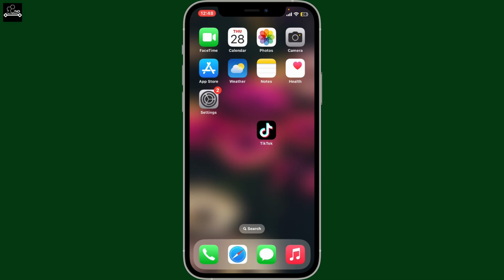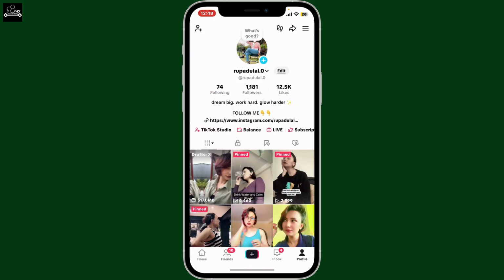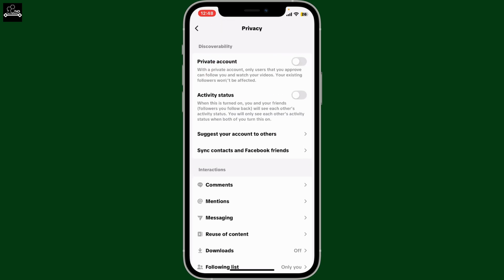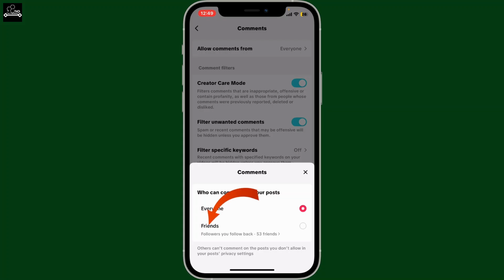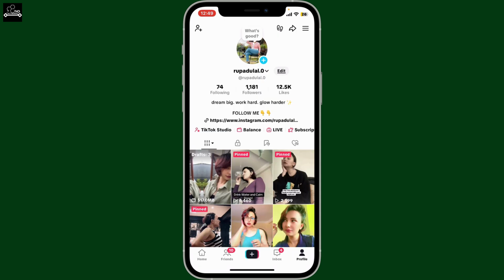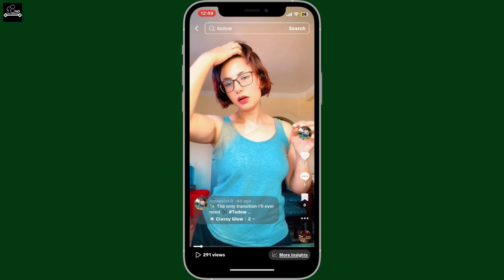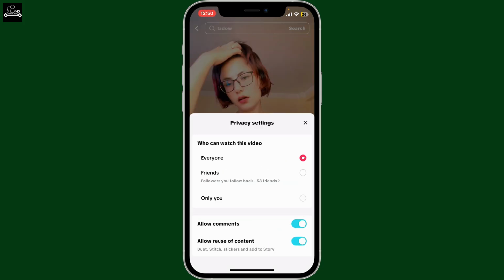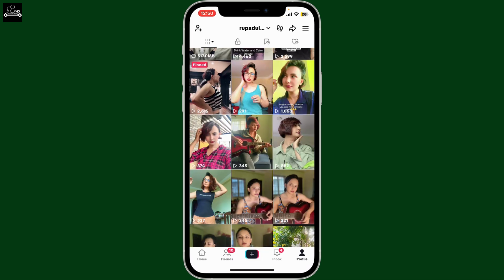How to Disable Comments on TikTok Videos (2025)?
Learn how to turn off comments on TikTok in 2025! In this step-by-step guide, we’ll show you how to disable comments on your videos, control who can interact with your content, and protect your TikTok experience.